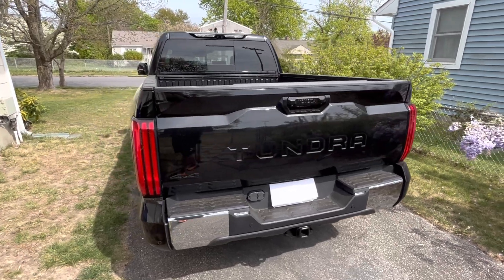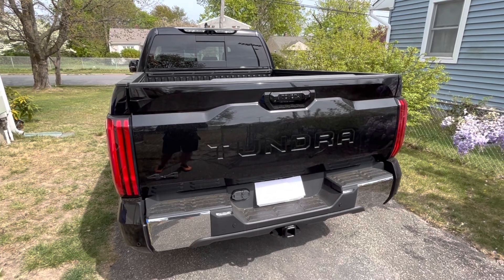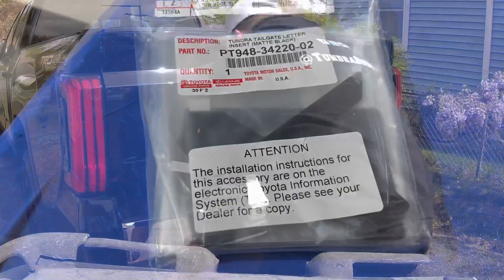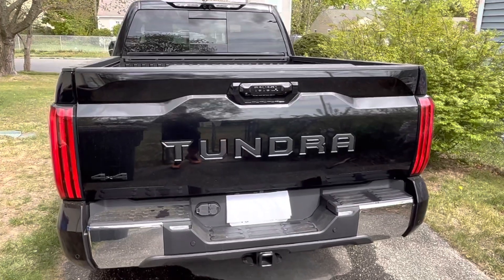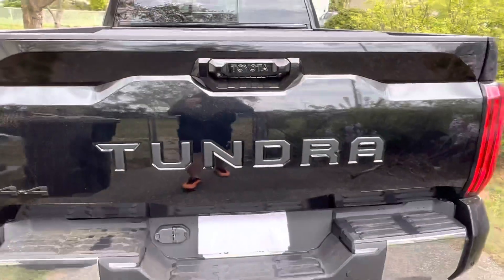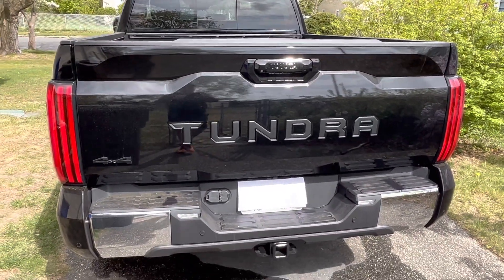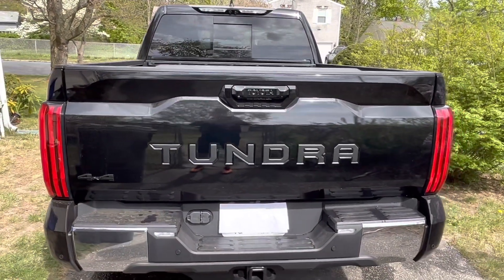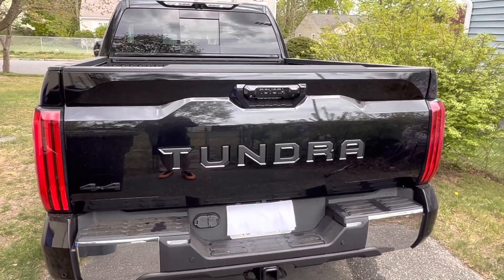MUST HAVE! 2023 Tundra Exterior Modification!